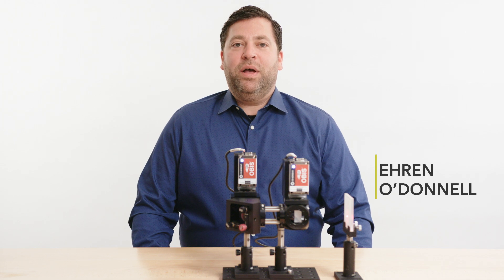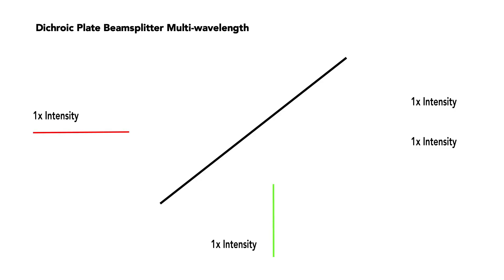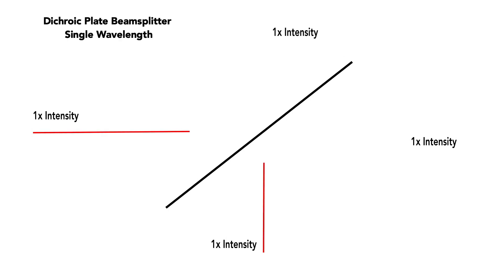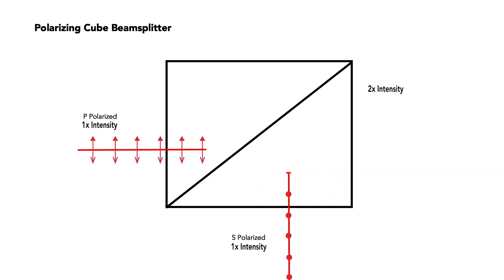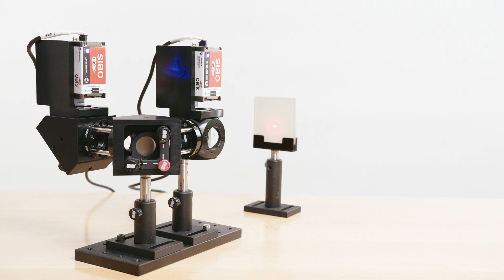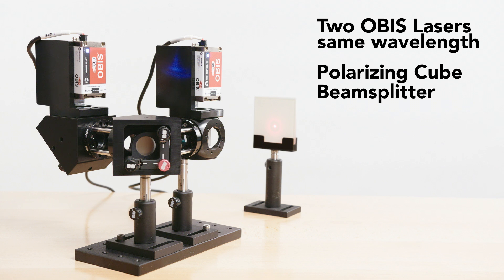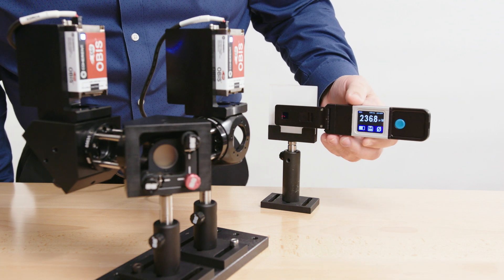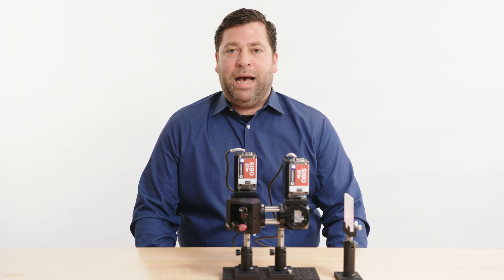Beam Combining for Increased Power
When measuring minuscule particles, many advanced Life Science applications require more power than one laser produces. This video demonstrates how to double the power in an application by combining two lasers of the same wavelength into a single beam. To learn more about beam combining, visit our

Hi, I’m Ehren O’Donnell Product Line Engineer at Edmund Optics, here to talk about how to efficiently combine two beams with the same wavelength utilizing polarization.
Many advanced Life Science applications require more power than a single laser can achieve for measuring minuscule particles. One way to overcome this issue is to combine two lasers with the same wavelength into a single beam. In practice, it can be difficult to maximize how much light is captured from each beam and to achieve collinearity.
However, with Edmund Optics’ components and a highly polarized laser, like the Coherent OBIS, this combining technique is easy and quick.

When combining laser beams together into a collinear path, dichroic filters, also known as dichroic beamsplitters or dichroic mirrors are typically used. Dichroic filters filter the incoming spectrum and transmit one wavelength region, while reflecting another. This works well when combining beams of different wavelengths, but does not work when the lasers have the same wavelength.    Animation showing red and green beams combining, then red and red not combining.
Another common way to combine light is by using a 50/50 beamsplitter, which reflects half of the incoming light and transmits the other half regardless of wavelength or polarization state. While this technique can combine two beams, you will lose half of the power of each beam.
Instead of focusing on regions of the spectrum, we can also focus on polarization states. If two beams have the same wavelength and orthogonal polarization states, a Polarizing Cube Beamsplitter will combine the light. Similar to a dichroic filter, a Polarizing Cube Beamsplitter will transmit one type of light and reflect another. In this case, P-polarized light will transmit and S-polarized light will be reflected.
In order to combine two beams using polarization, you’ll need the following:
• Two OBIS lasers with the same wavelength
• One Polarizing Cube Beamsplitter
• Four mirrors to make two sets of folding mirrors
• One OBIS Cage Combining Kit
Each laser will need to be mounted such that their polarization states are orthogonal. Then, with the polarizing cube beam splitter in place, use the adjustments on the kinematic mounts to turn the lasers until they are collinear.
Now when you measure the power of the initial beams, you’ll see that the resultant beam is the addition of their powers with minimal loss.
To complete this system, you will need to purchase two OBIS lasers, the OBIS Cage Combining Kit, an appropriate 1” polarizing cube beamsplitter, and four 1” diameter mirrors with the highest reflection at the wavelength of your lasers.